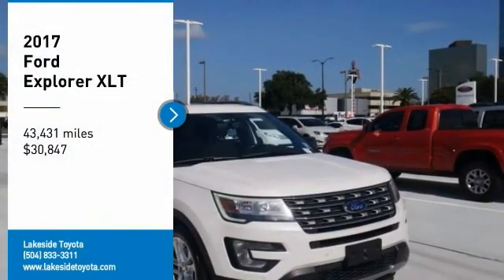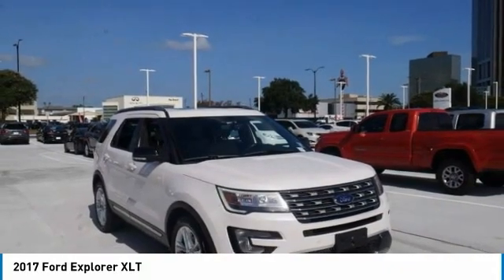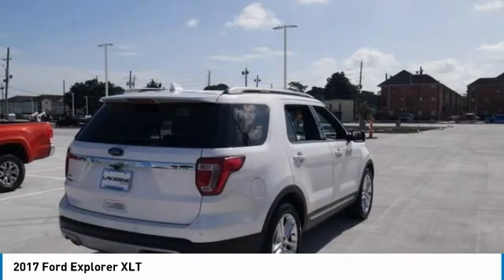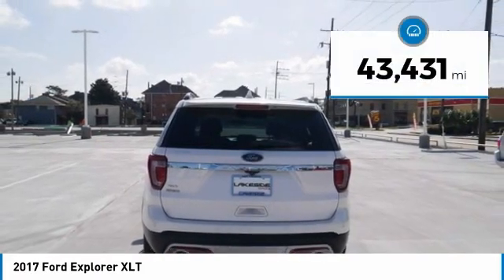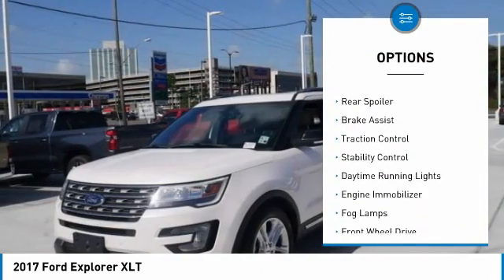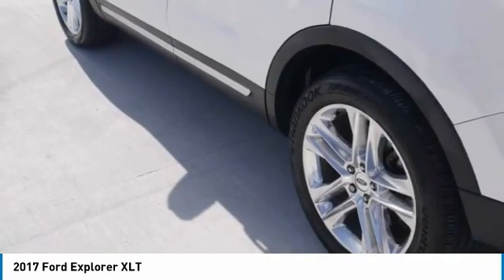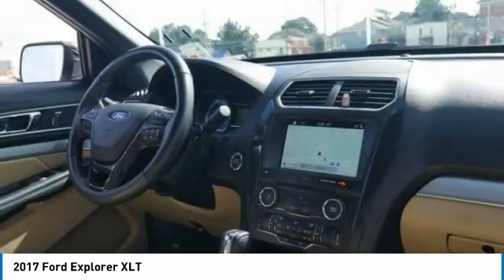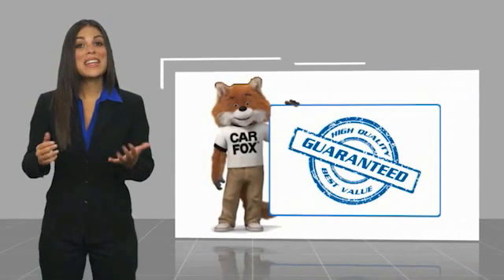2017 Ford Explorer Metairie LA ML29151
2017 Ford Explorer XLT

Lakeside Toyota
3701 North Causeway